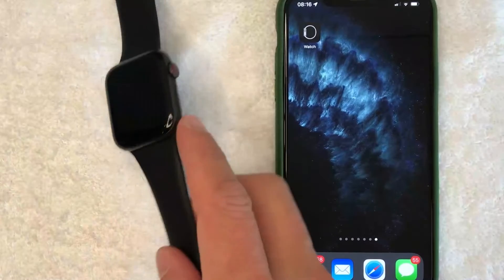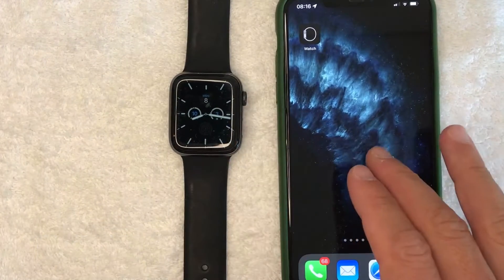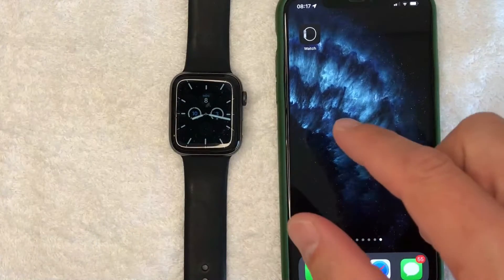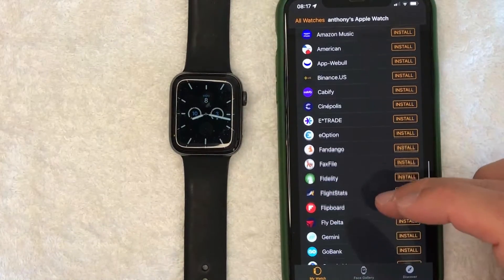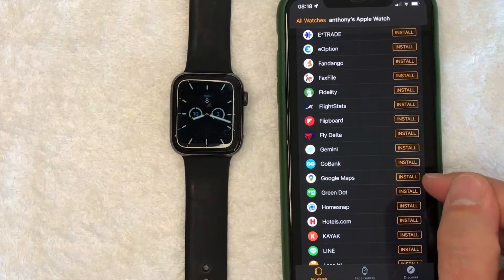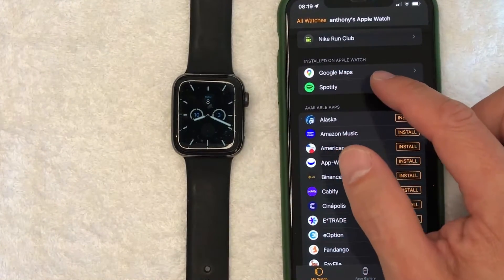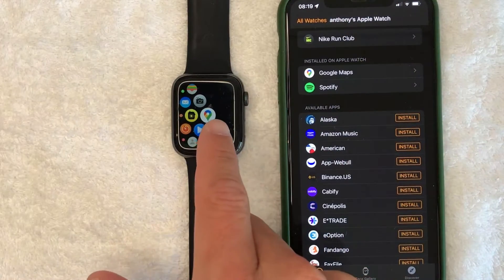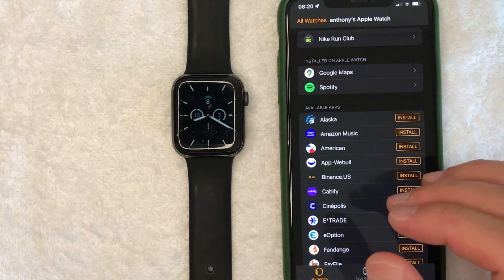✅ How To Add Apps To Apple Watch 🔴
Apple Watch is a line of smartwatches produced by Apple Inc. It incorporates fitness tracking, health-oriented capabilities, and wireless telecommunication, and integrates with iOS and other Apple products and services.

The Apple Watch was released in April 2015 and quickly became the best-selling wearable device: 4.2 million were sold in the second quarter of fiscal 2015,  and more than 100 million people were estimated to use an Apple Watch as of December 2020.